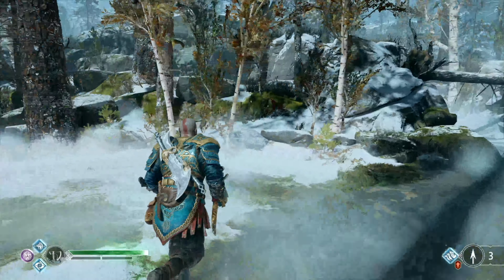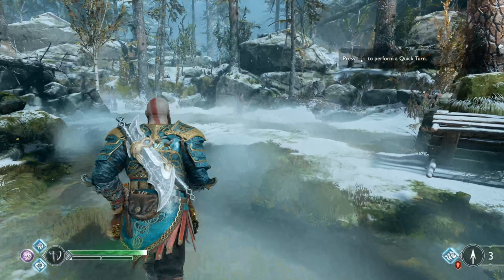God of War - PS4 vs PS5 - Graphics Comparison, FPS Test & Loading Times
Capture Device - Elgato HD60s
Capture Software - OBS Studio
Frame Rate Tester - TR Drop v1.3